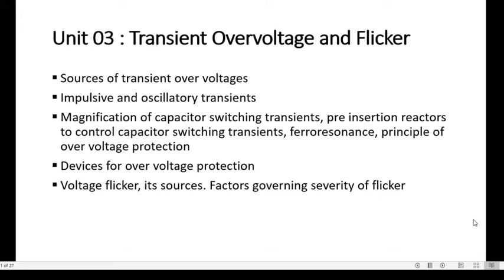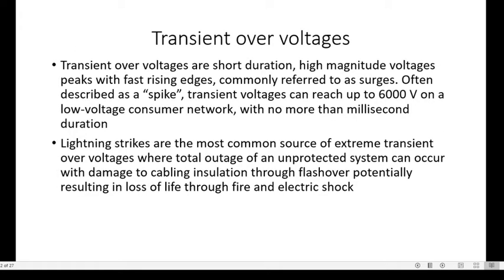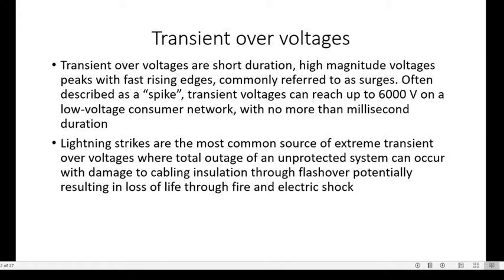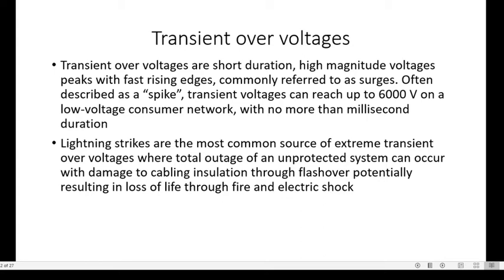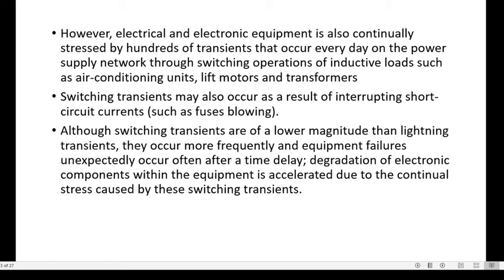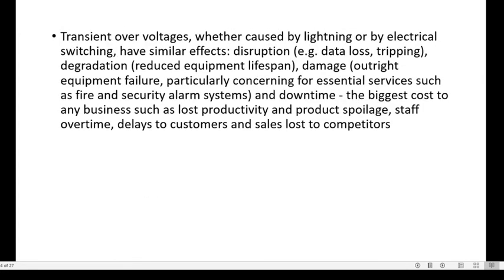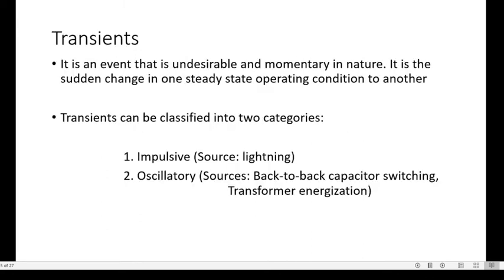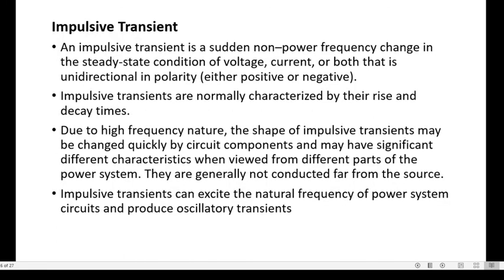Unit 03 Transient Overvolatge and Flicker 1